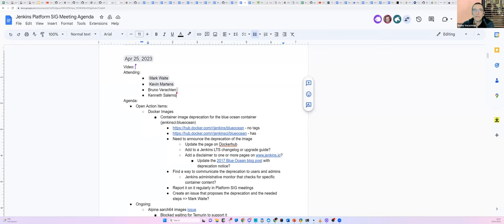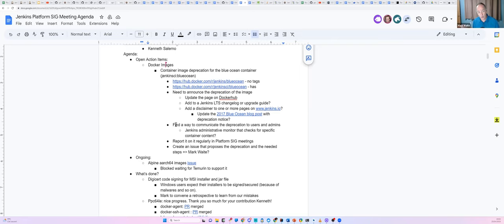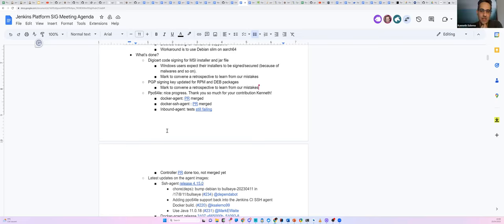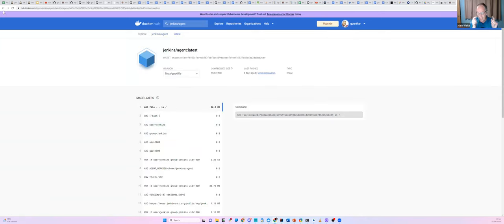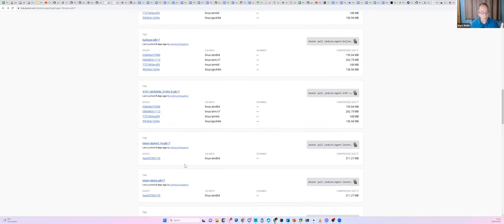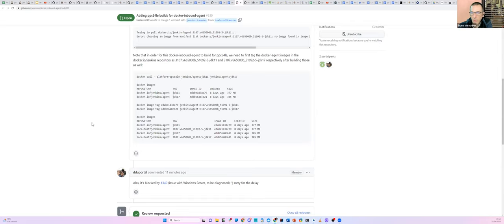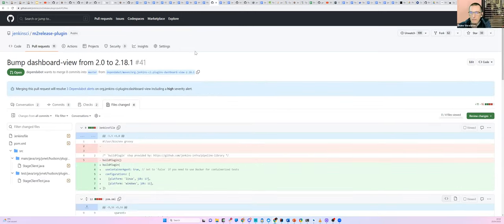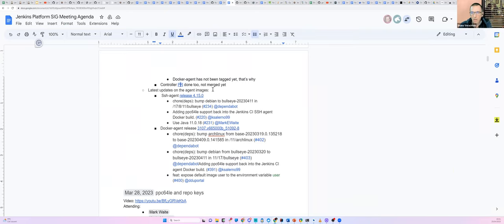2023 04 25 Platform SIG